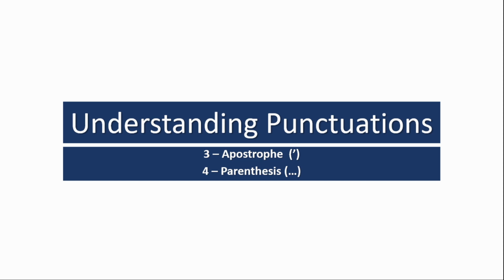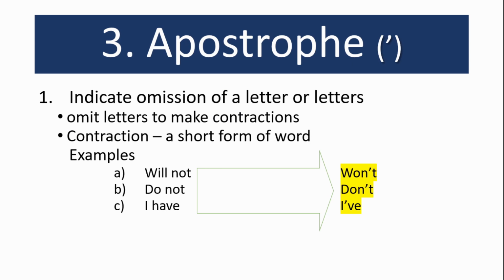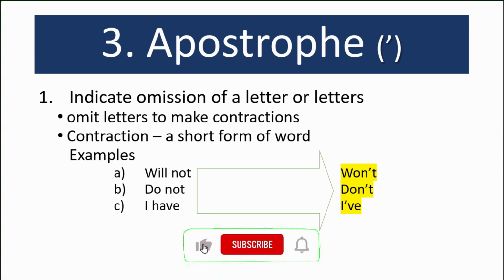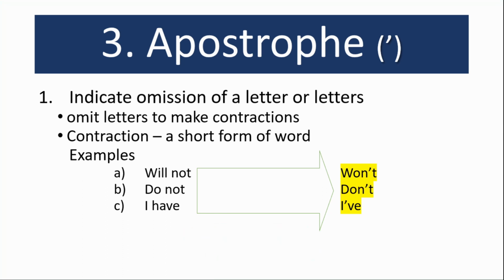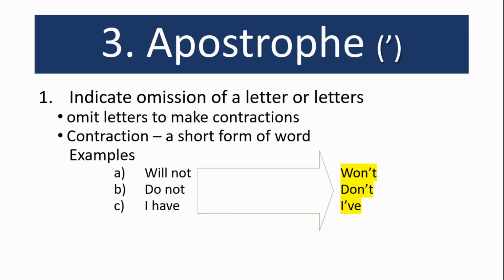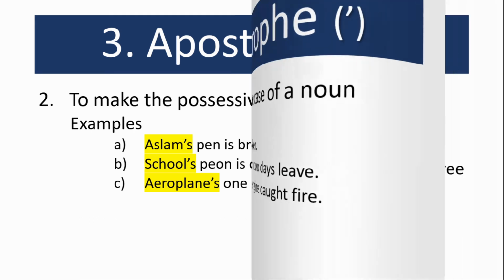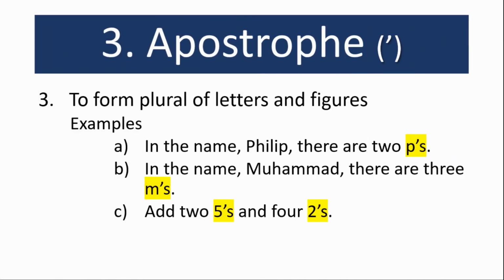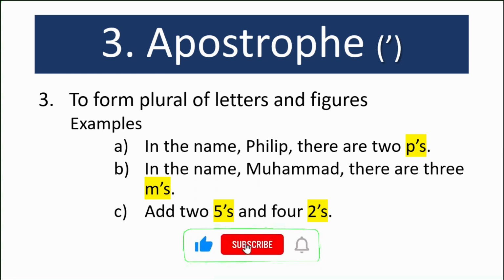Punctuation Marks | Apostrophe | Parenthesis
Watch video and learn how to use apostrophe and parenthesis in a sentence.